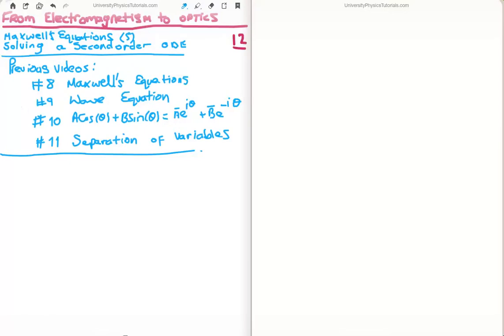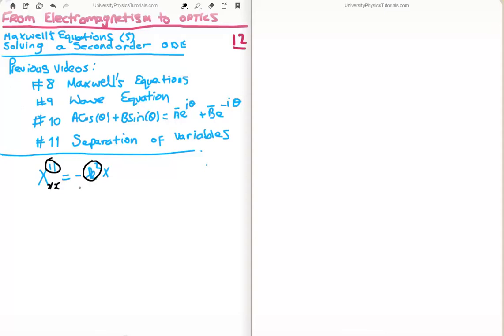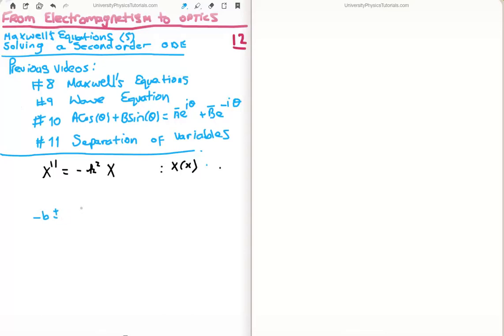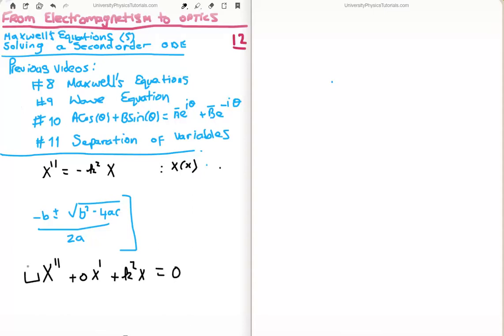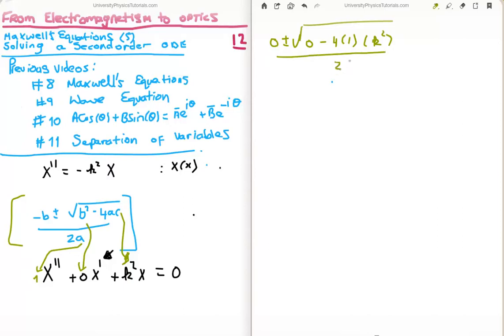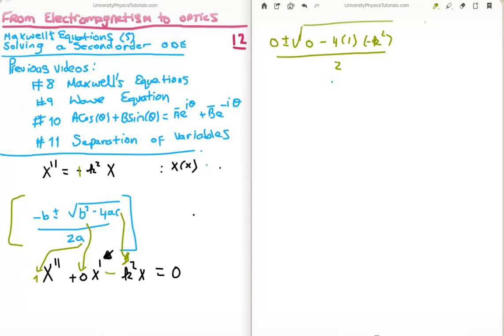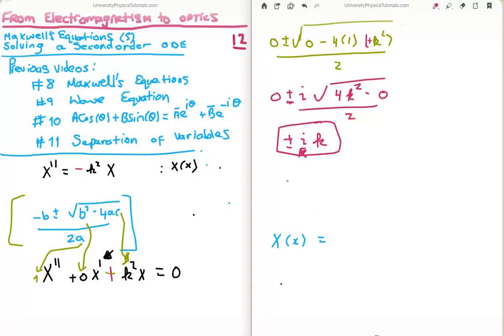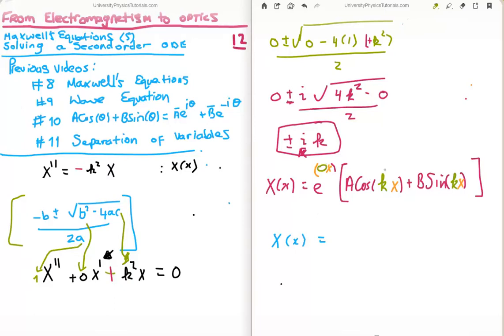EM to Optics 12 : Solving Second Order Differential Equations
Specifically here, I discuss the method of separation of variables which will be used to solve the electromagnetic wave equation.